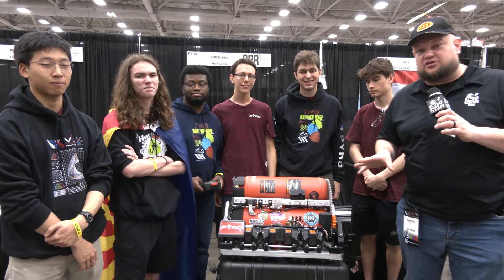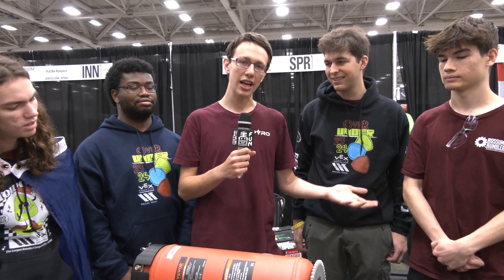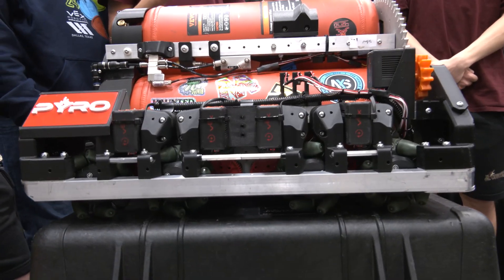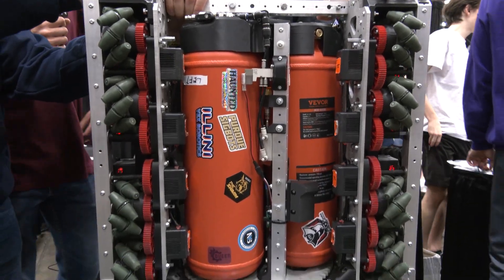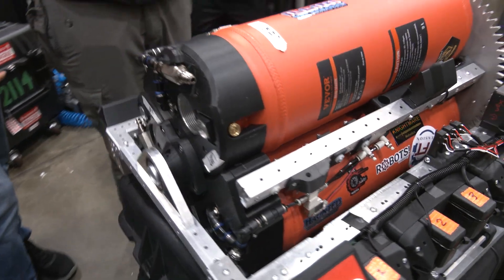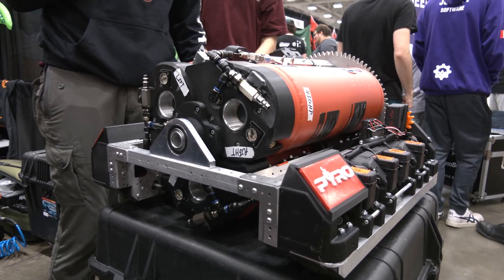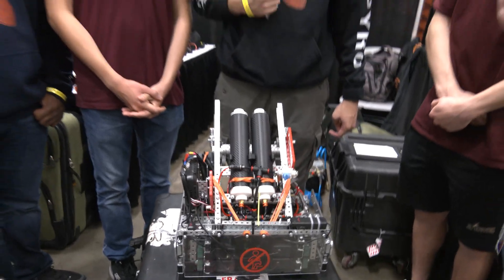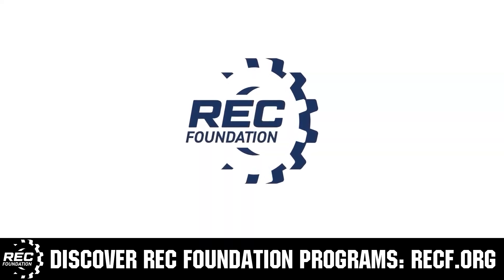PYRO Robotics Air Cannon VEXU Robot | Pits & Parts | Over Under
Wow! PYRO is nuts. Check out this Arizona State University team with their primary 70lb VEXU robot that uses compressed air like a canon to blow away triballs. PYRO strives to make the coolest robot but you got to check out the engineering that went into this incredible set of machines on Pits & Parts.